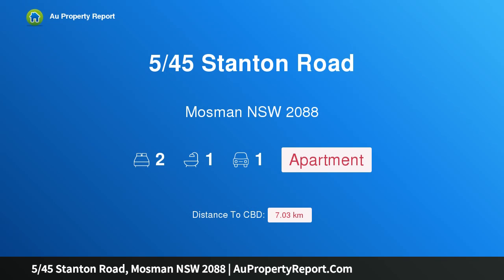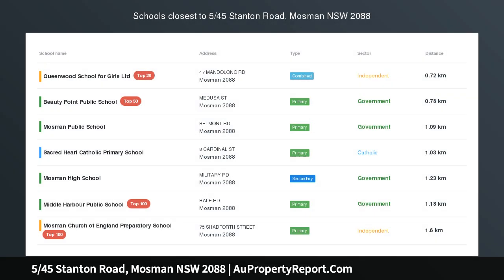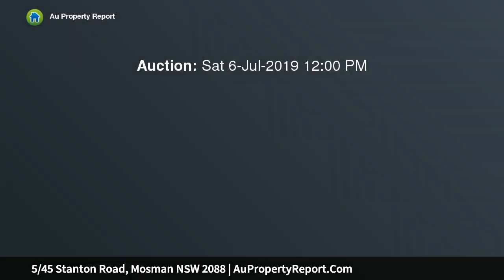5/45 Stanton Road, Mosman NSW 2088 | AuPropertyReport.Com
5/45 Stanton Road, Mosman NSW 2088
Property Type: apartment
Bedrooms: 2
Bathrooms: 2
Car Space: 1
Fully renovated apartment offering an urban beach lifestyle.